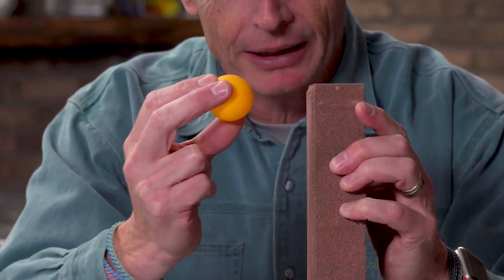Sink Tips for Fly Fishing | How to Choose the Right One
Simon Gawesworth talks about all the different types of sink tips that are on the market, and how to choose the best one for your fishing situation, fly size and line choice. Clearly explained in Simon's easy-going, simple-to-understand style, this film takes out a lot of the mystery and confusion that exists for anglers when choosing, or buying a sink tip for their Spey rod.